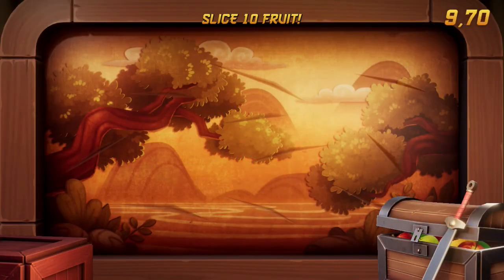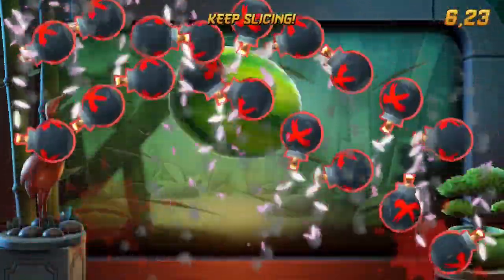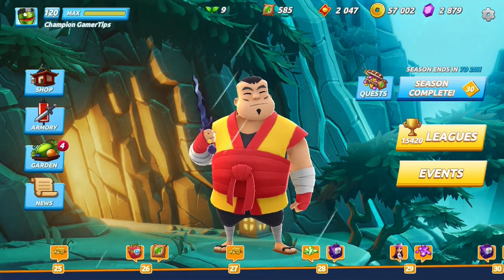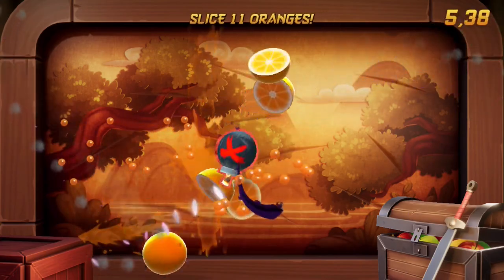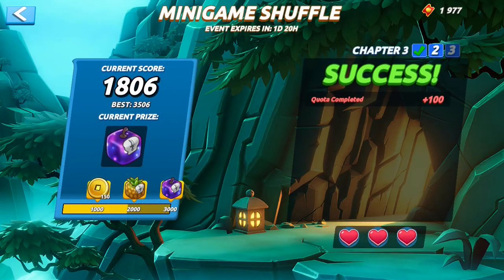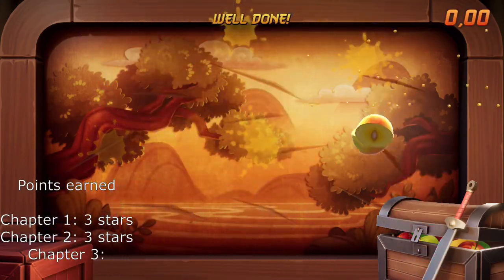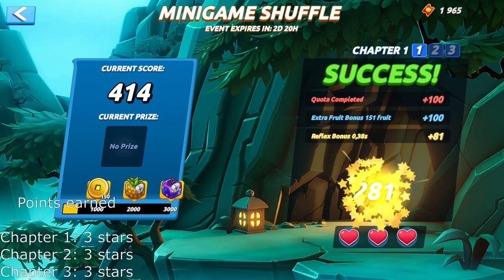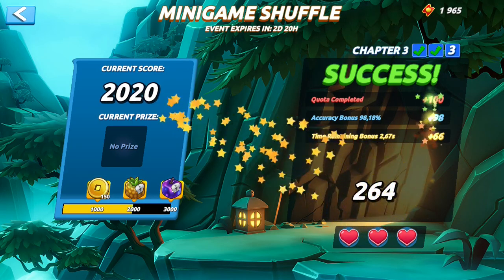How to play Mini Game Shuffle | Fruit Ninja 2 Tutorial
Forth tutorial in this channel and this one is about the mini game shuffle. I will teach you how to play this event efficiently so you can get 3 000+ and get that Cosmic Berry box.

Time Code

Intro: (00:00)
What is Minigame Shuffle ?: (00:16)
Contents: (00:37)
List of Minigames: (01:20)
Ranking each minigame according to its difficulty and points earned: (03:20)
Conclusion: (11:24)
Discord Channel: (11:44)
Outro: (11:53)